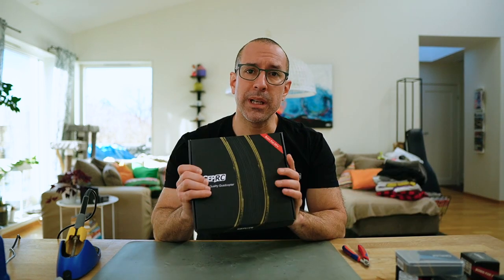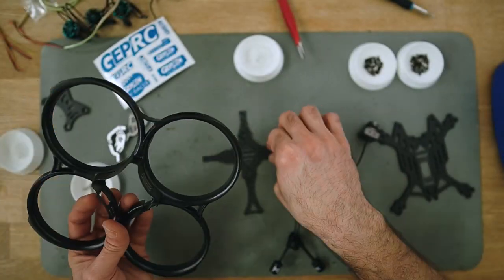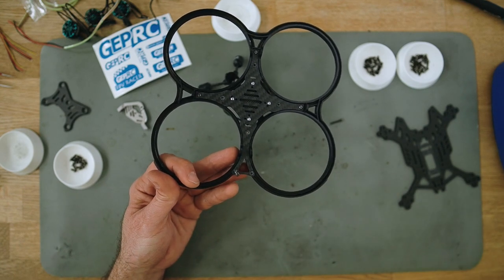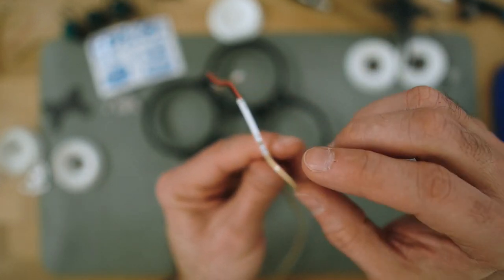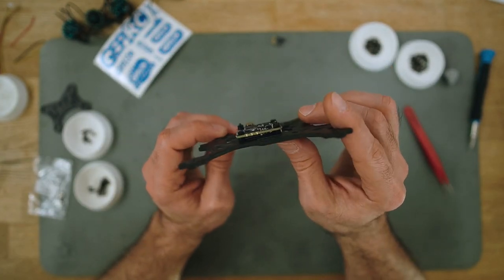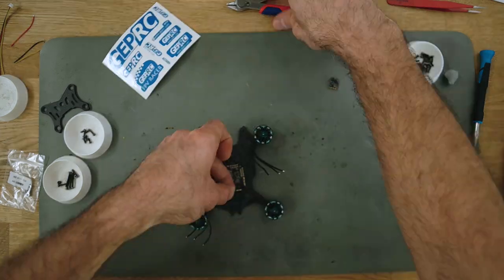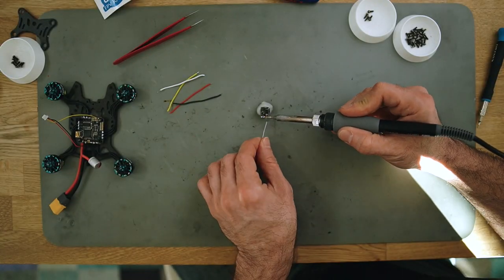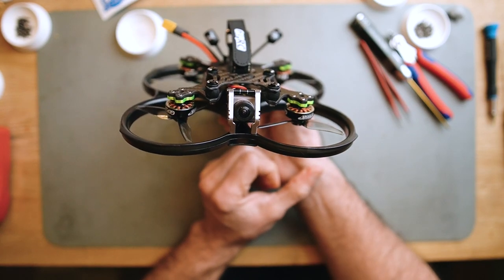Building a GEPRC Cinebot30 6S walksnail version with ELRS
This video shows how to build the most recent cinewhoop from GEPRC, the Cinebot30.
This is a 6S build, with ExpressLRS as radio protocol, and Walksnail Avatar for video.
The video goes step-by-step how to build the drone and it's information can be used to build a similar drone, exactly the same or repair a BNF from GEPRC.

Timeline:
0:00 Intro
4:00 Bottom Plate (VTX)
5:40 LED Installation
9:00 LED BEC
13:29 Top Plate and FC
14:19 Motors
17:28 LED-FC Connection
29:19 Propeller

Shrink tubes
Matek BEC